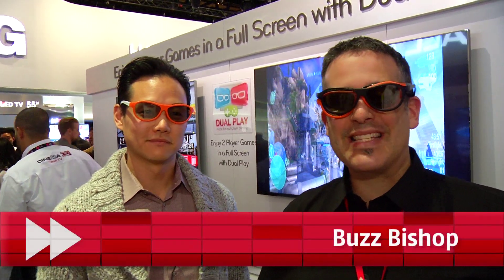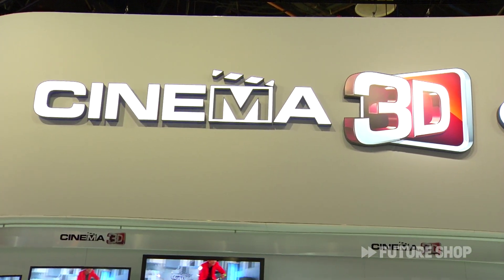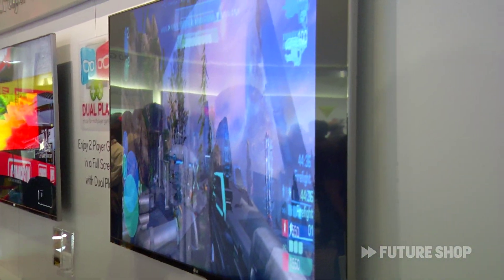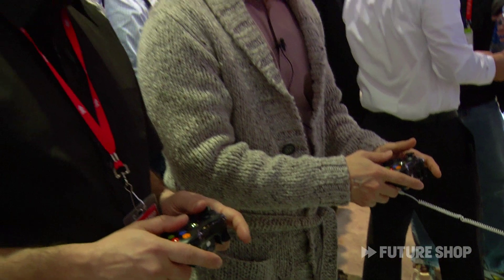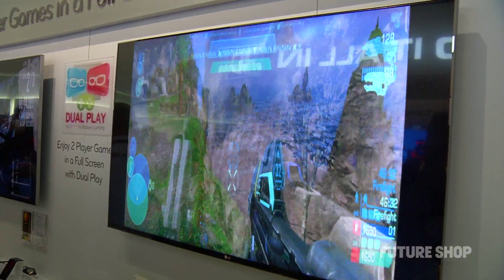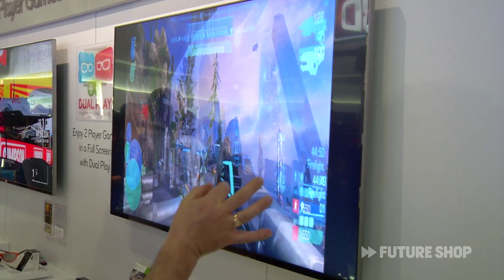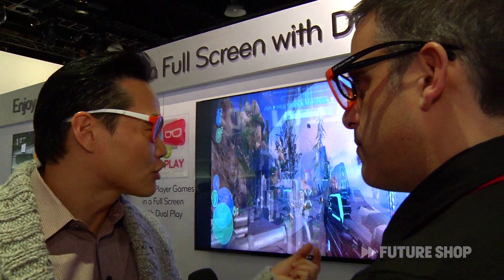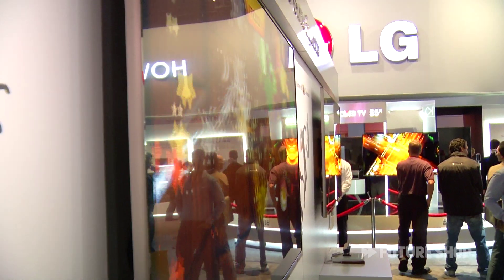LG's Groundbreaking 'Dual Play' 3D TV - Future Shop @ CES 2012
Frank Lee describes how LG is changing the face of gaming using the latest 3D technology.